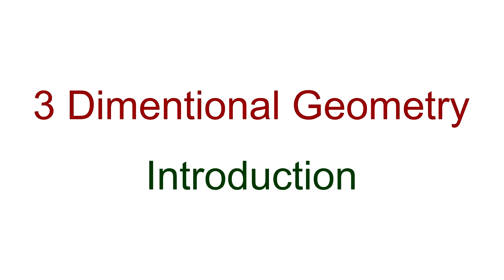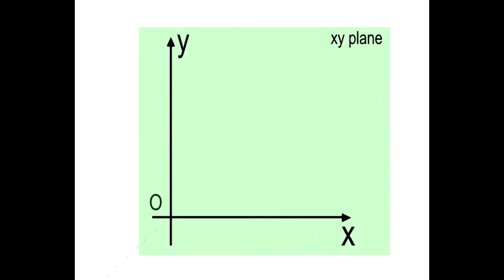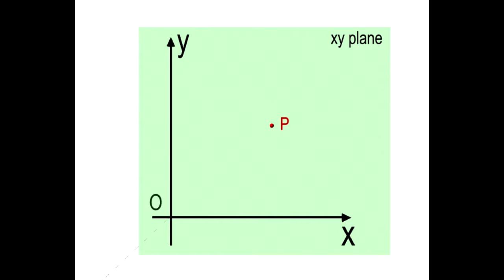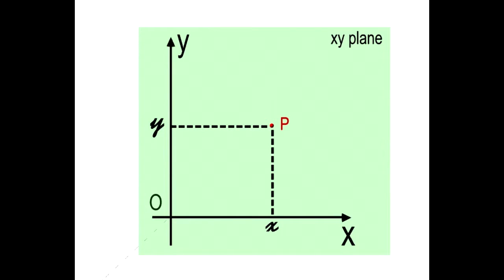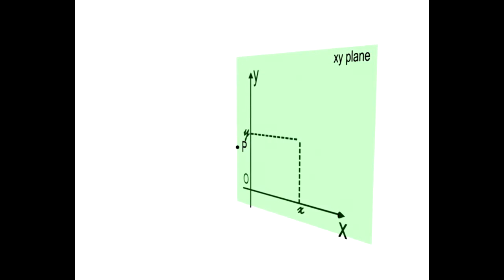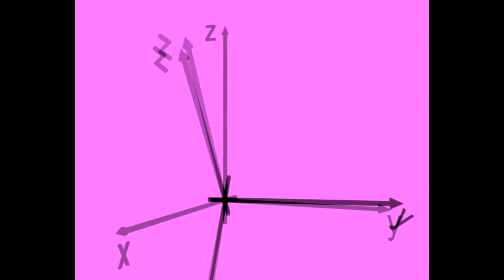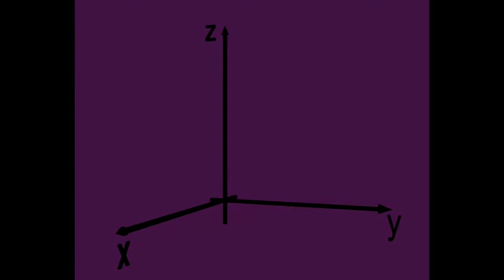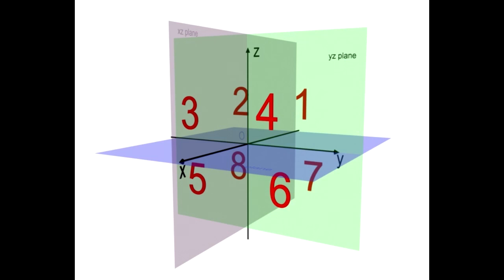3D Geometry for High School Part 1- Introduction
3D Geometry for High School Part 1- Introduction